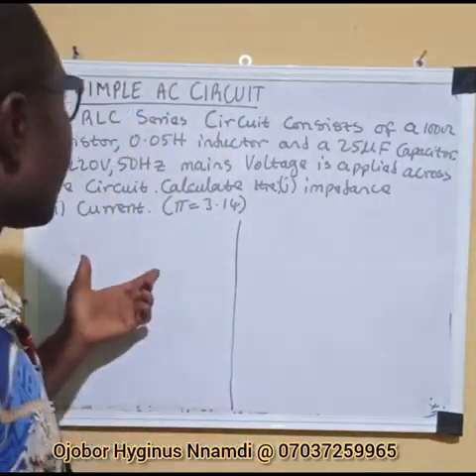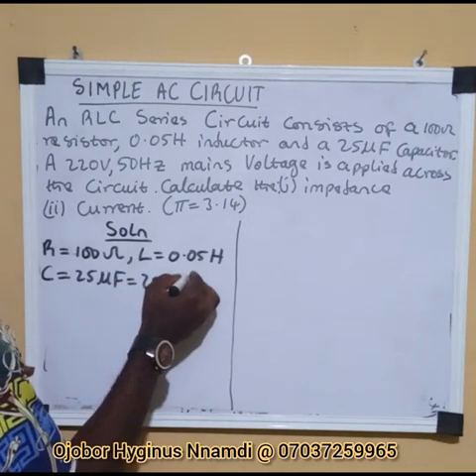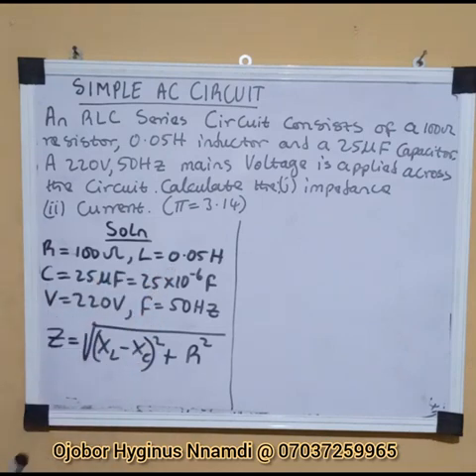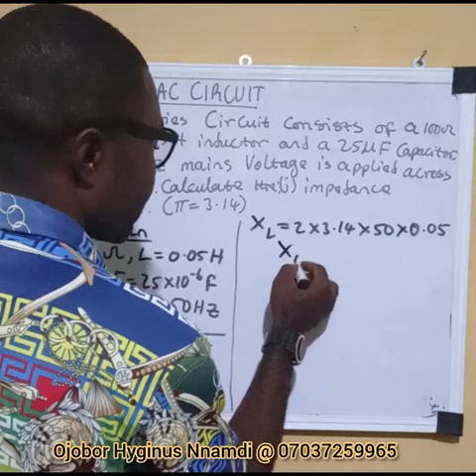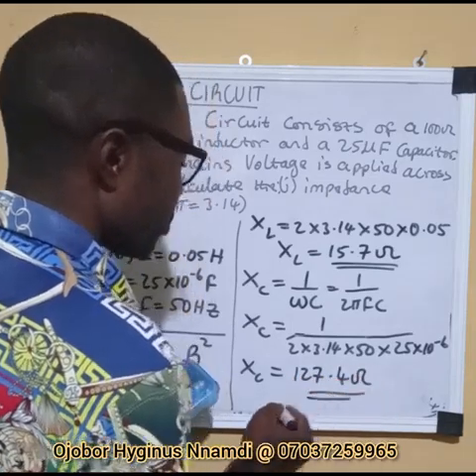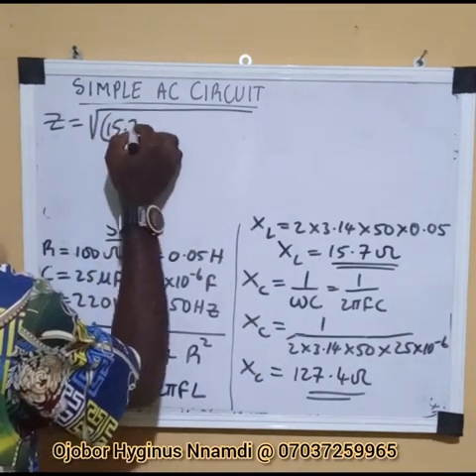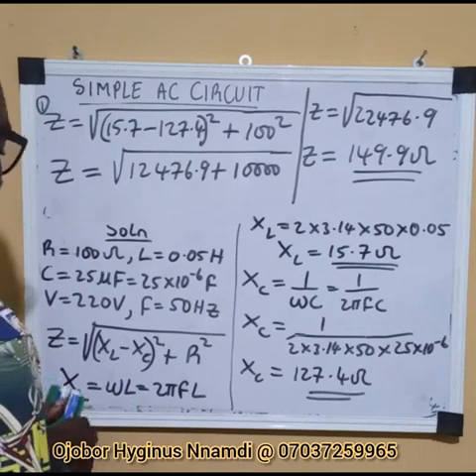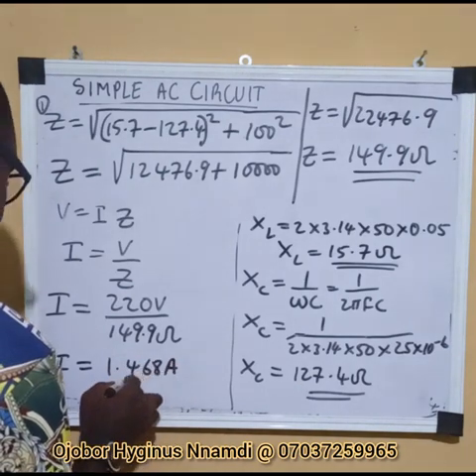CALCULATION ON SIMPLE AC CIRCUIT